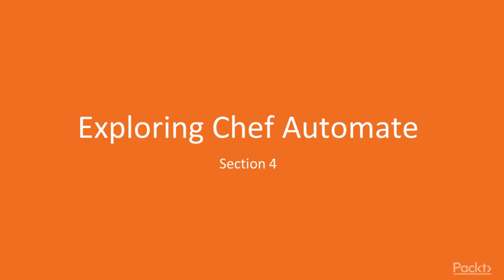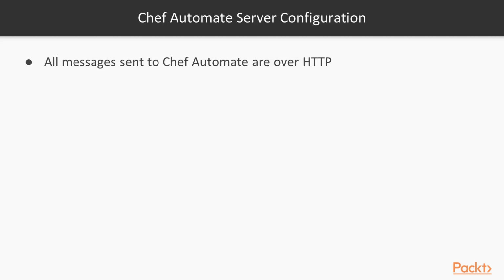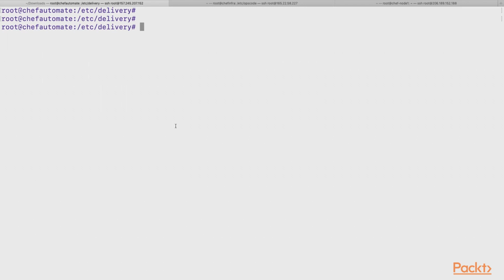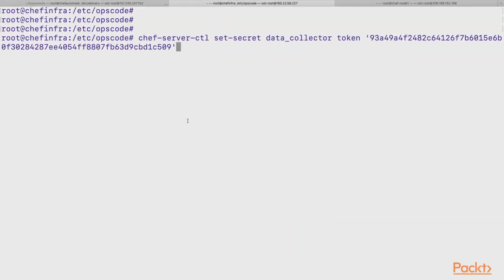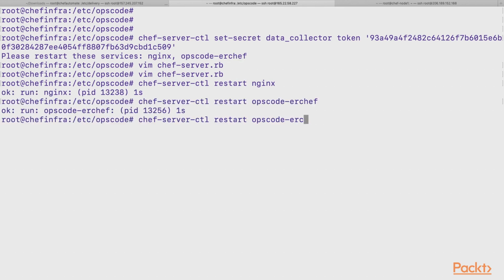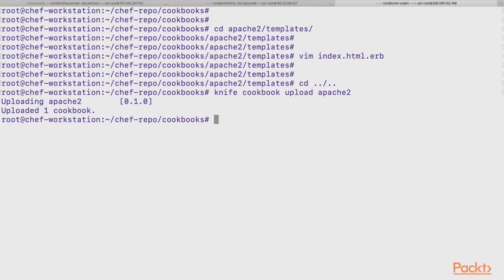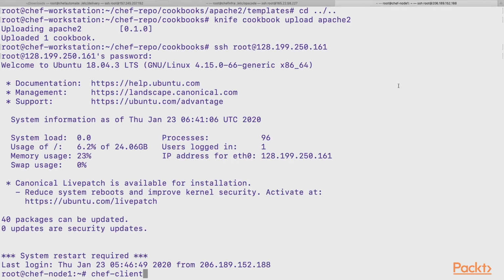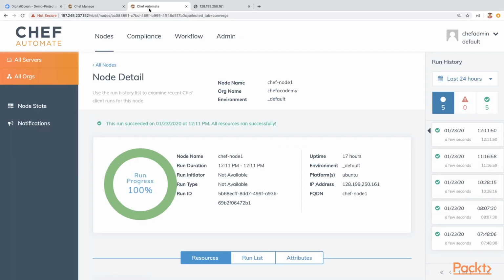13 Setting Up Automate and Infra Server Communication [Automation Solutions with Chef Automate]